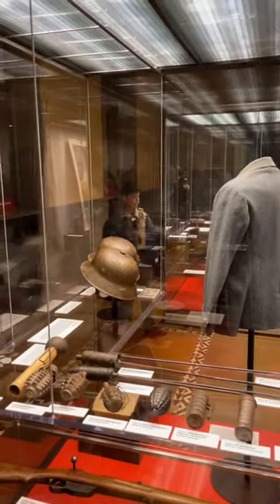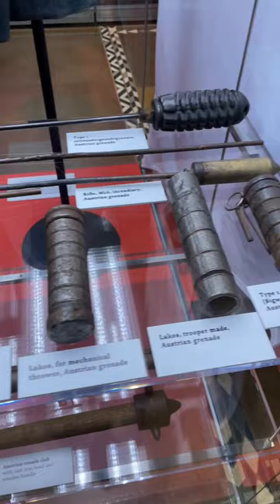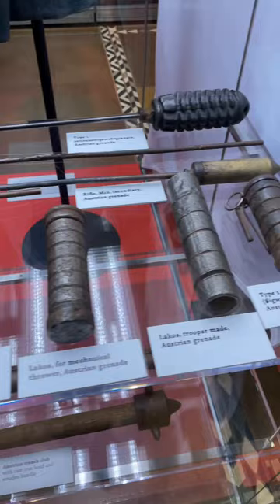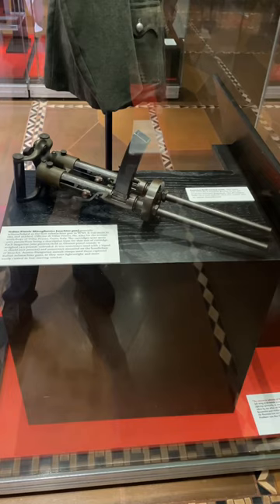A WWI Bicycle MACHINE GUN??? 😦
A bicycle machine gun from WWI? I want one.